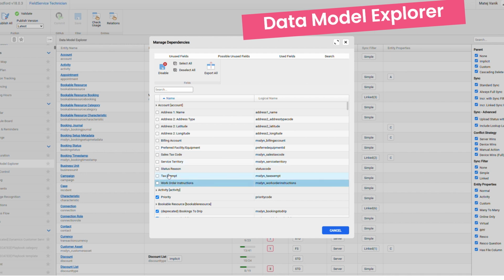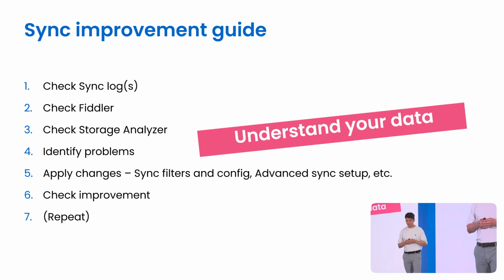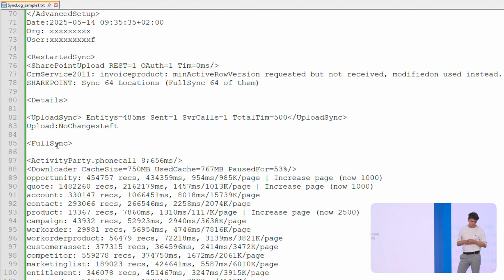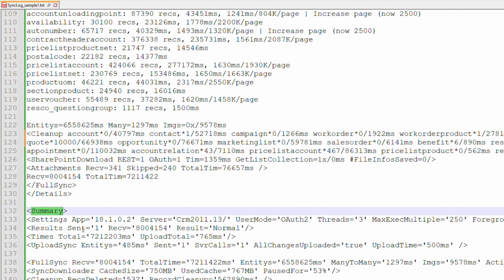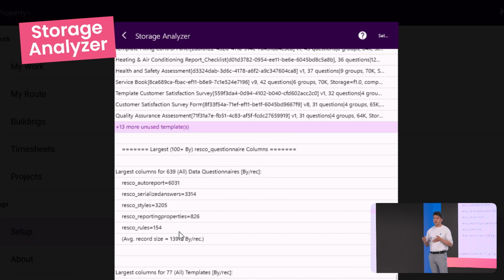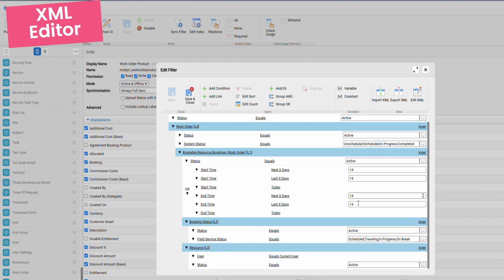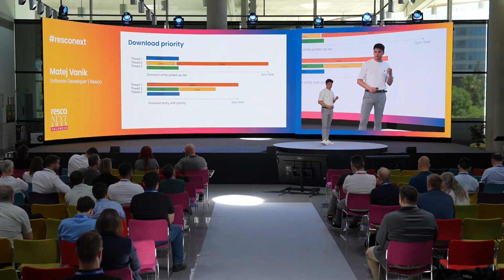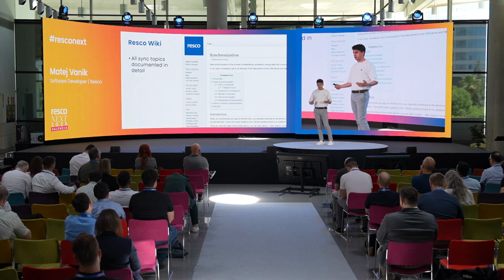Speed up your sync – A step-by-step guide for sync optimization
Join us for a showcase of both classic and new tools from the Resco toolkit for synchronization analysis and fine-tuning. Matej will walk you through real-world data scenarios and share tips, tricks and best practices. Learn how to get the best out of synchronization, identify and avoid common mistakes, recognize bottlenecks, and navigate pitfalls.

Speakers:
Matej Vanik
Software Developer | Resco